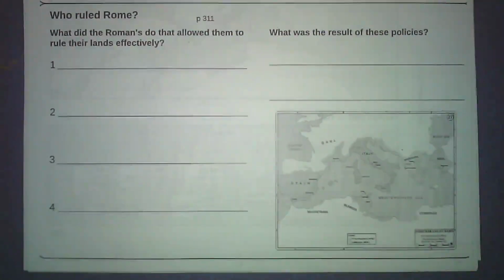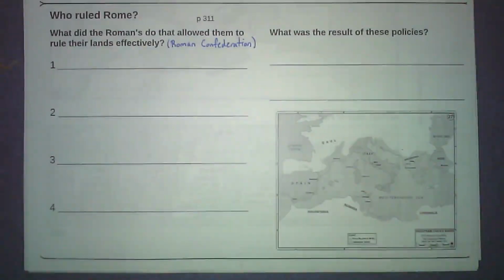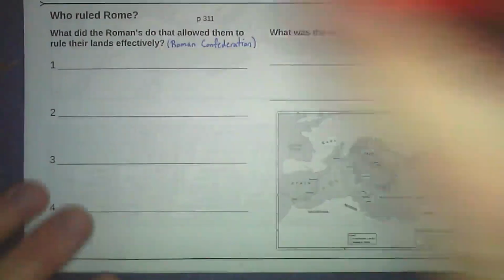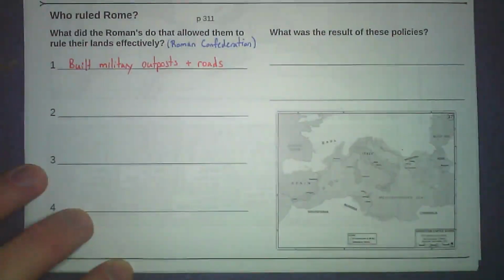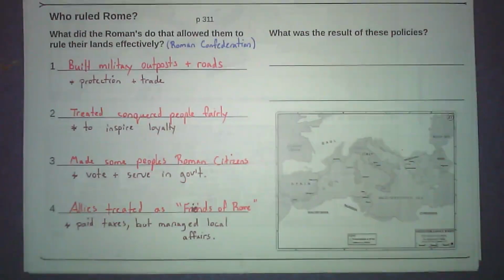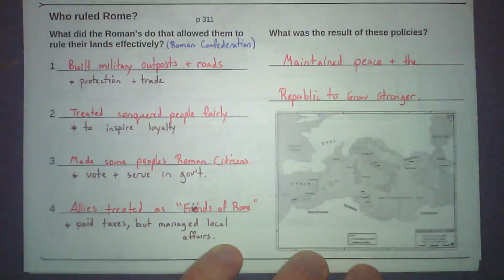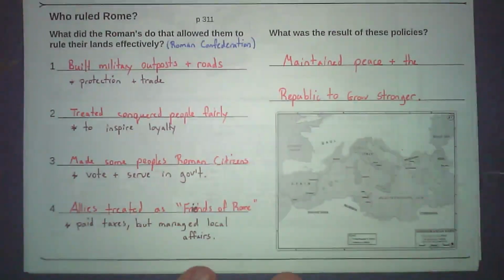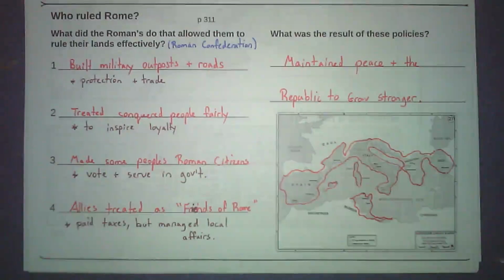Rome 4 - Text p311 (Ch11 Lesson 1 Section 5)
This video goes along with the textbook pages and notes form the matching section.